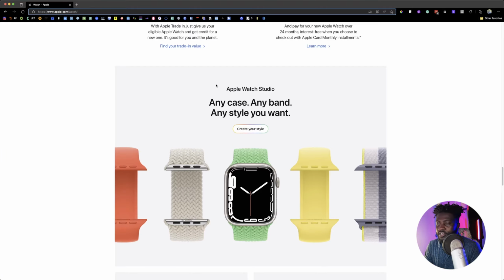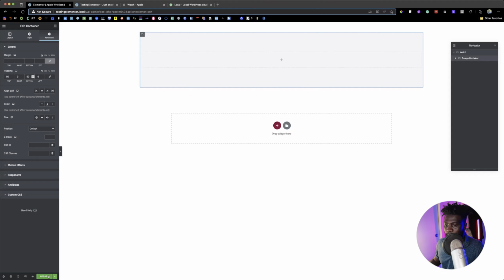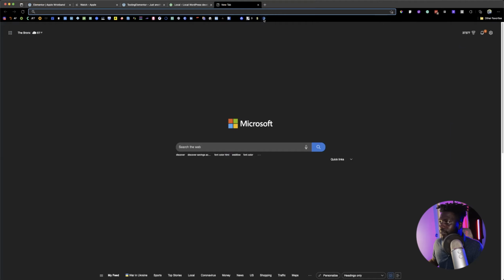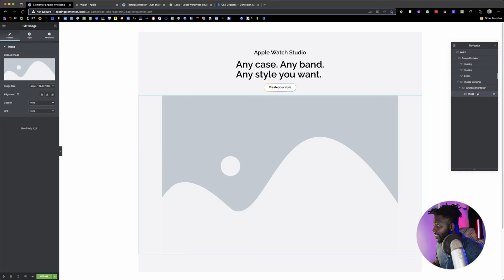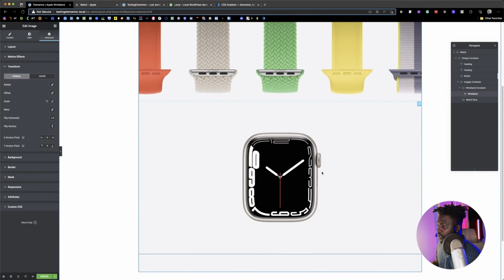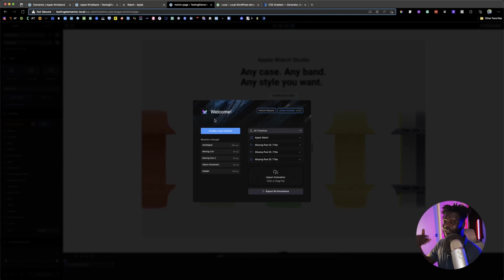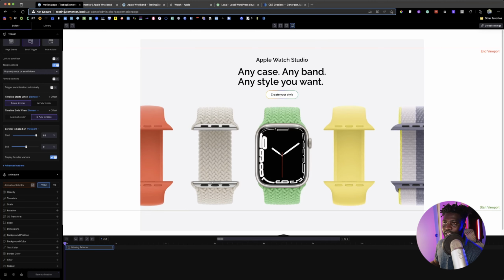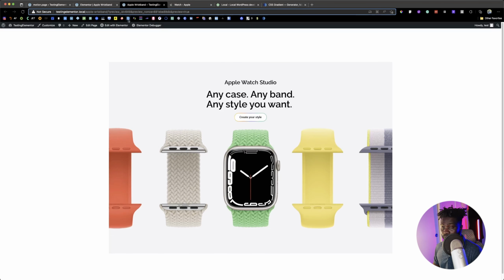How to Animate Apple Watch and Bands using Elementor and Motion.Page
In this video I will demonstrate and teach you how to use elementor page builder and motion.page animator to design a section on Apple Watch website.